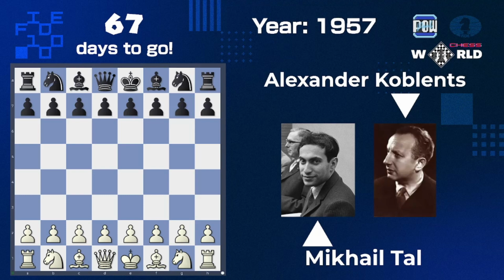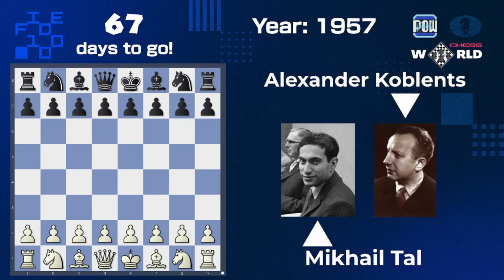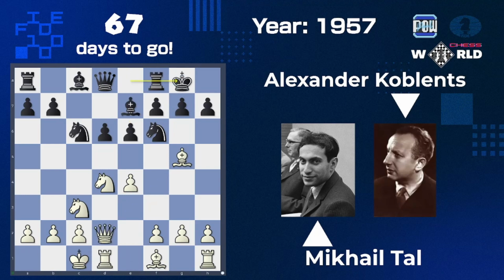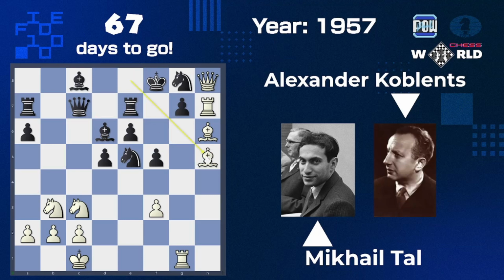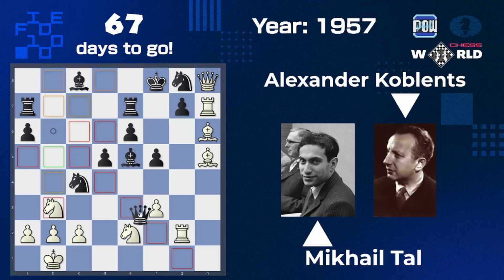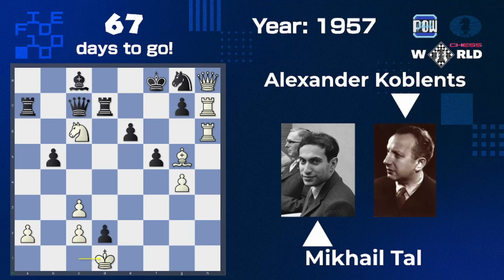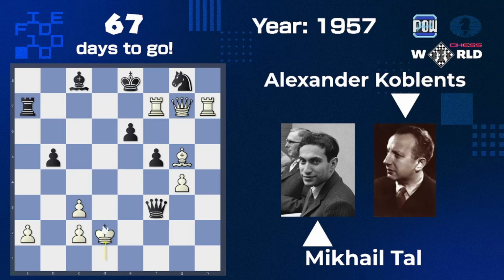Countdown to FIDE100 - Mikhail Tal vs Alexander Koblents (1957)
How did Mikhail Tal take care of business against Alexander Koblents?

Welcome to the world of Paul POW! 🎉 I'm Paul Emmanuel Habaradas, your guide to a POWerful life! 💪 Here, we dive into the exciting realms of Mario Kart vlogs, exciting chess games and puzzles, tantalizing Mario RPG adventures, rallying fun of Super Mario Run, and the charming world of Animal Crossing. 🎮🌍